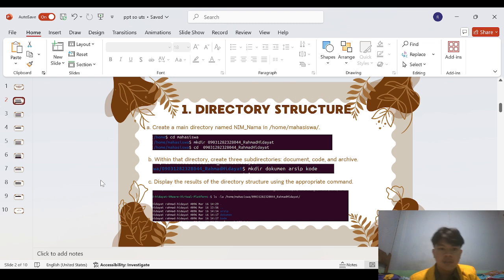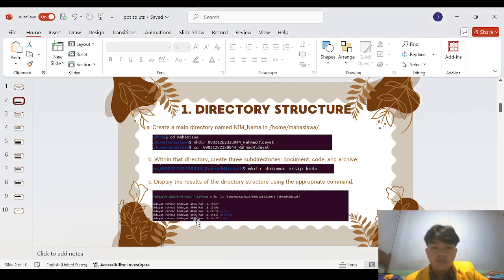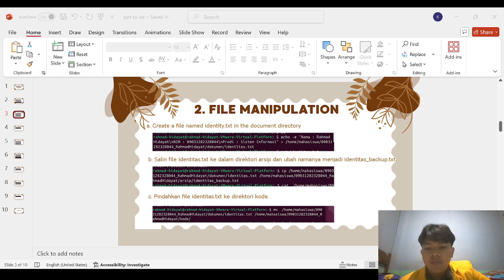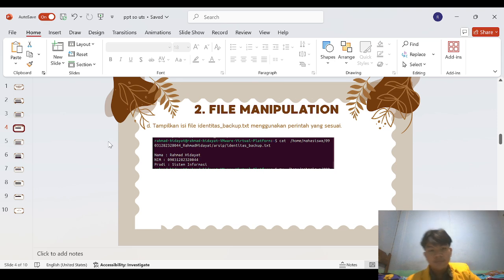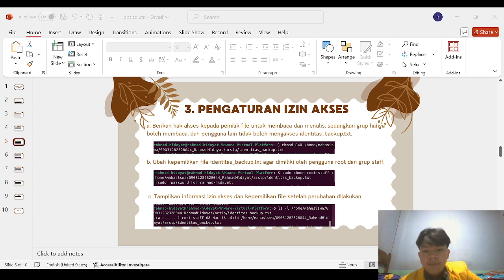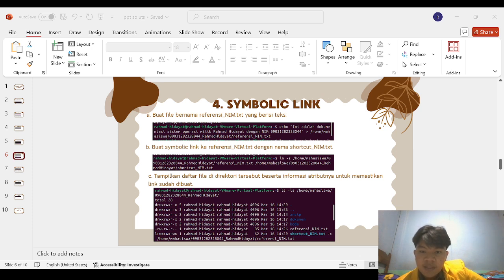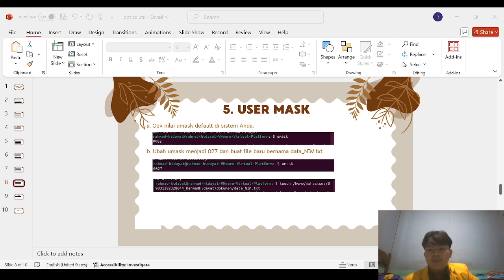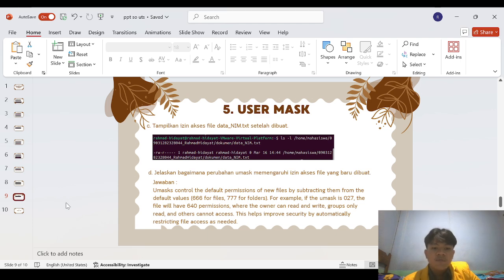LINUX DIRECTORY AND FILE MANAGEMENT COMMANDS | 09031282328044_Rahmad Hidayat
In this video, we will dive into the world of Linux terminals and learn effective ways to manage files and directories. From creating a neat directory structure, manipulating files such as copying, moving, and renaming, to securing files with proper access permission settings. We will also discuss symbolic links and how they work, as well as understand the concept of umask to control file access permissions by default.

This video is perfect for beginners who want to deepen their understanding of the Linux operating system and improve their terminal skills. With clear and easy-to-follow steps, you will learn:

How to create and organize directory structures.
Basic and advanced file manipulation techniques.
The importance of and how to set file access permissions.
Utilizing symbolic links for work efficiency.
Understanding and changing umask values.